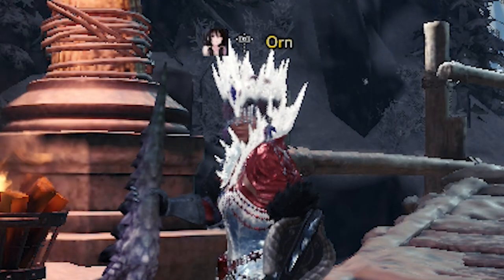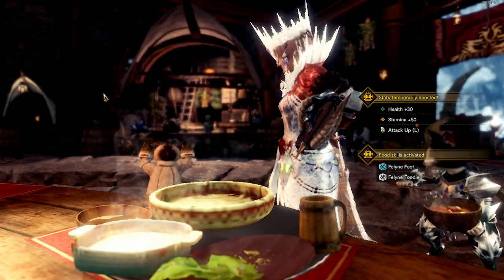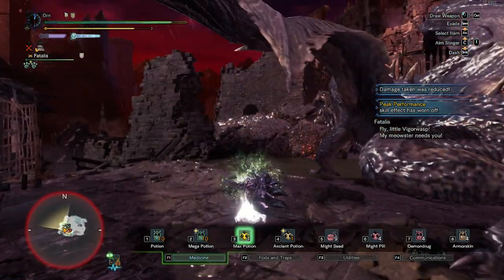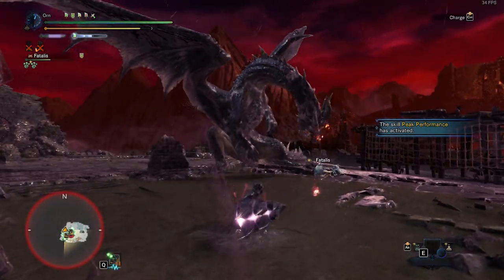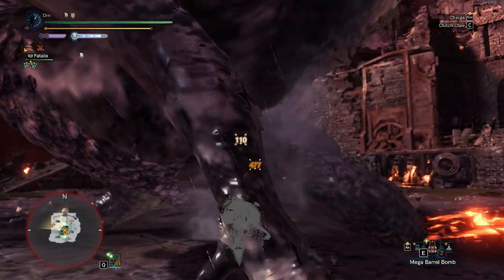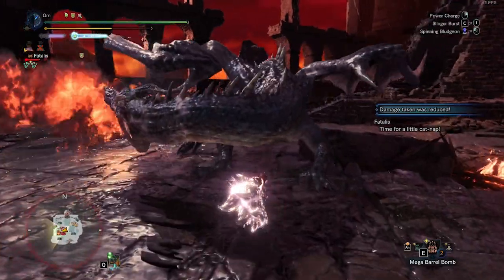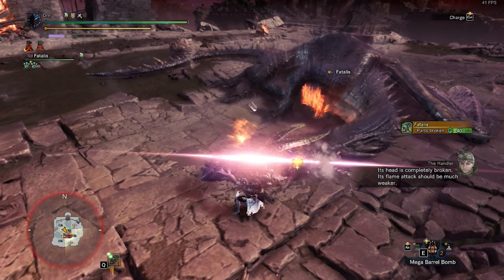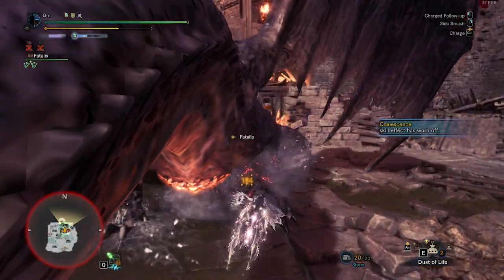Fatalis Hammer Guide in 8 minutes - Break Fatalis Head 2X easily (no Fatalis Armor)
As requested, here is Fatalis Hammer Guide in 8 minutes, showing only important points how to solo, break Fatalis Head, and survive easily. Build that I use is Frostcraft Hammer which is very powerful against Fatalis. Hope you enjoy.

Songs:
Resident evil 6 - Mercenaries Theme
Yu-Gi-Oh Forbidden Memories - Free Duel